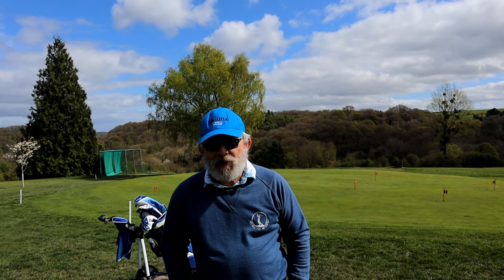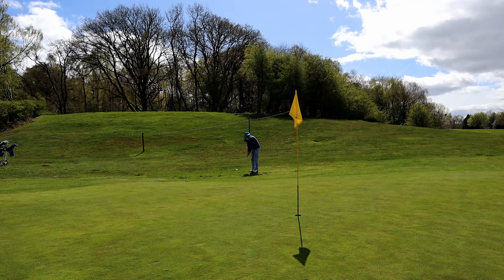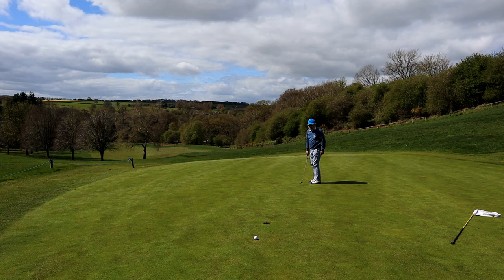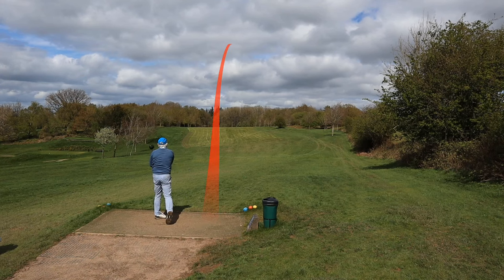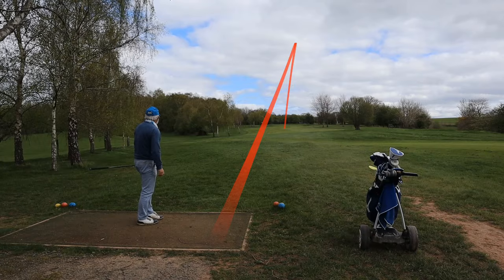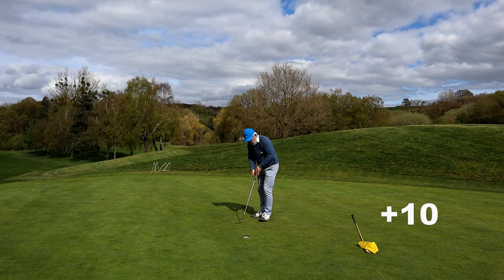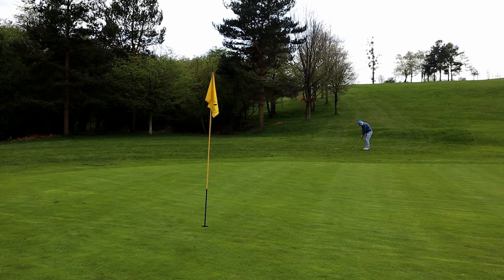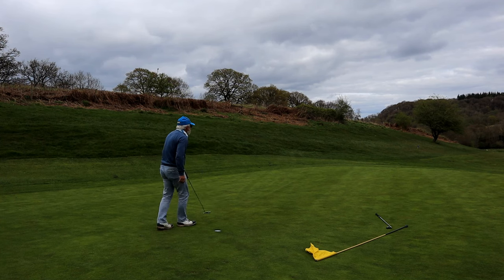How to break 90. My first 18 holes in 141 days.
How do you play golf when you haven't played golf?
No idea. Hit it and then go find it.
I think I have a few problems to solve.